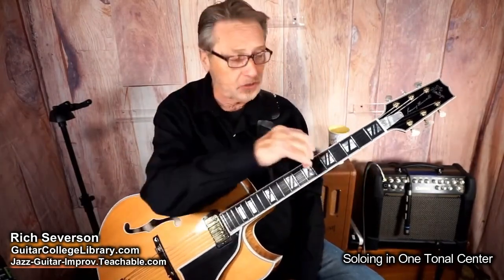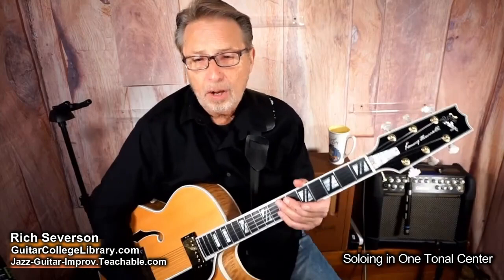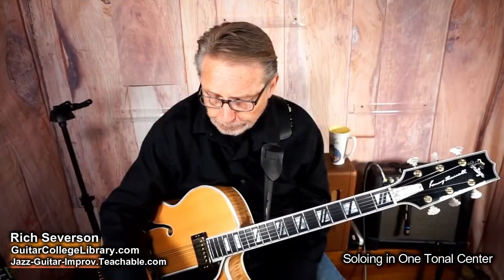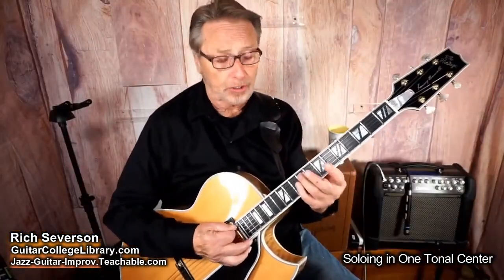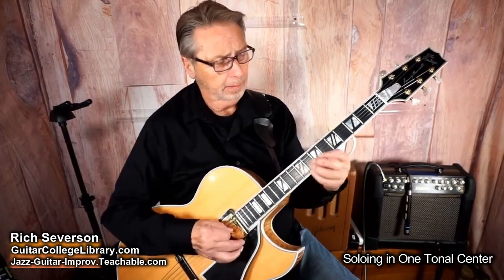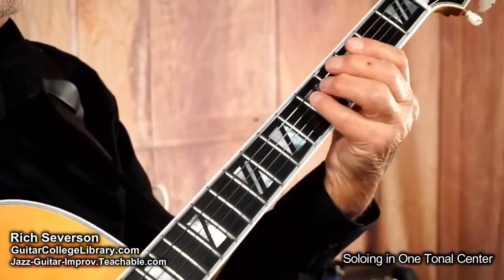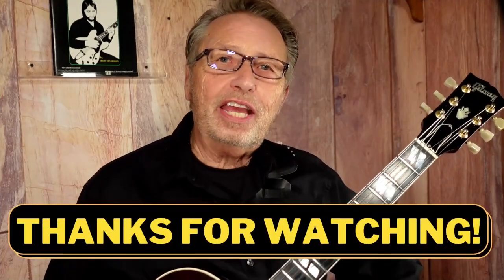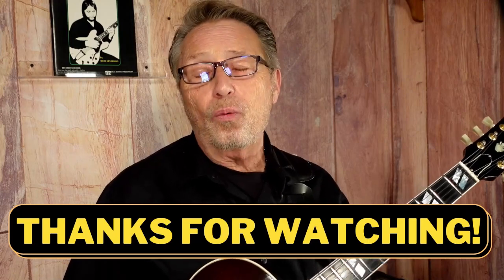How to Get Cooler Guitar Solo Sounds | Try using 'One Tonal Center' | Jazz Improv Guitar Solo Lesson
In this video, I show you a cool way to solo over a progression that cycles through only 2 chords. It is called 'Soloing in the Tonal Center.' It is a great alternative to just using a blues scale to solo over a 2 chord progression. It produces more advanced sound and flavors that are much more interesting to the listener. Try it out and let me know what you think!

If you want to take an even deeper dive into this concept then try my full lesson on Soloing in ONe Tonal Center at the Guitar College Library. I walk you through everything step-by-step, very slow and explain things more in-depth than here on YouTube. Most of my lessons there are 30 to 45 minutes as compared to just a few minutes long here on YouTube!

Help him with gas money!